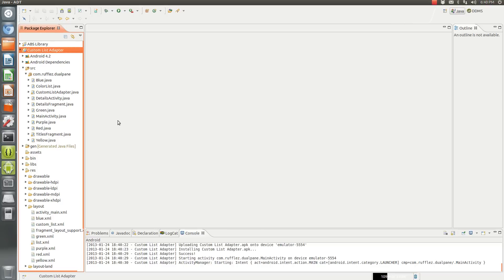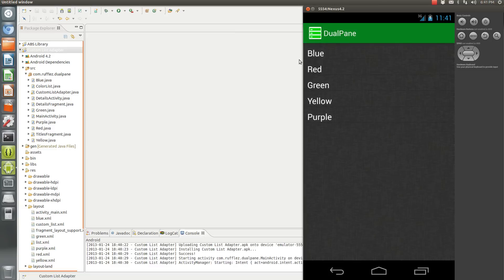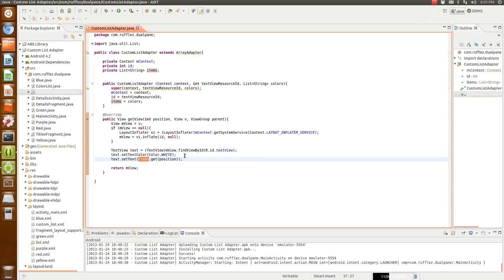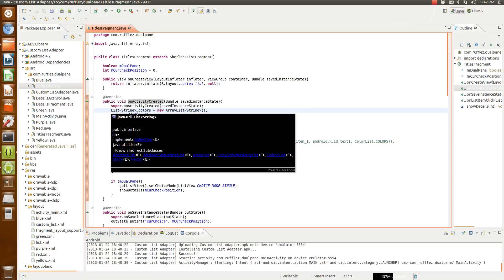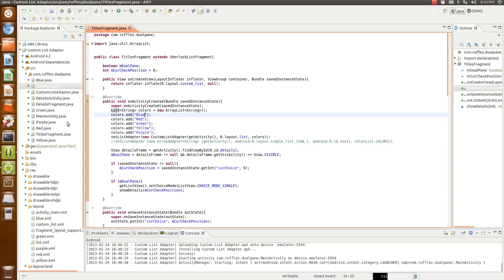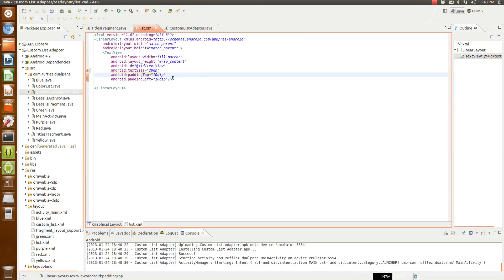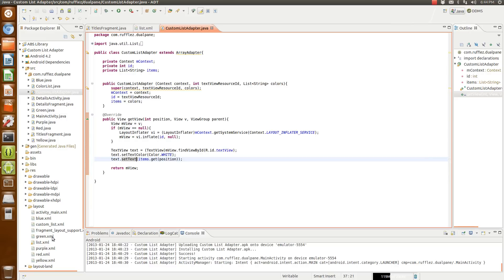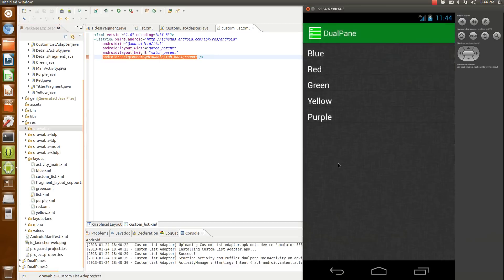How-To Make A Custom List Adapter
In this tutorial I create a custom list adapter to be used for inflating our list.  Why would we want to do this?  Well, if we wanted to create a colorful background behind the list and change the text color for the list items, we won't be able to do so using something like android.R.layout.simple_list_item_1 in the ArrayAdapter.  Fortunately, it only takes a few steps and is pretty simple to accomplish.